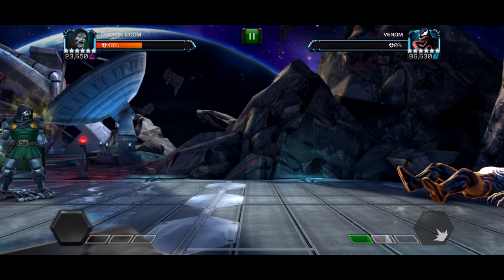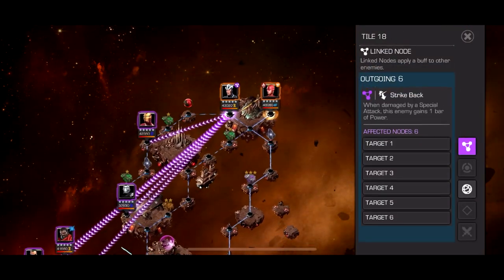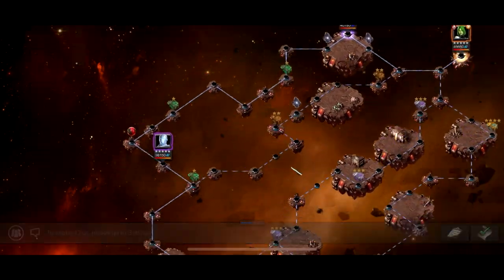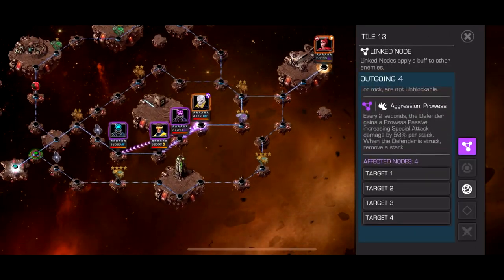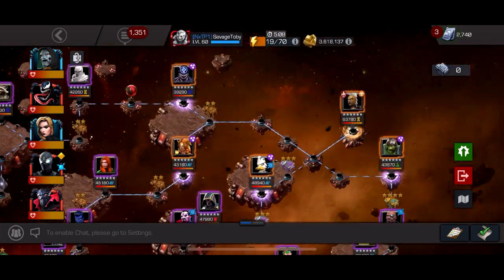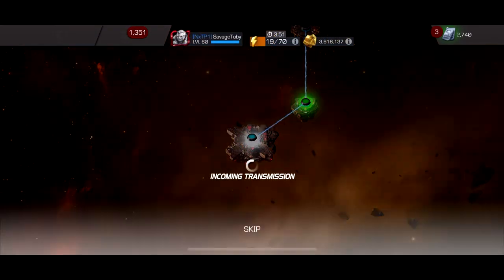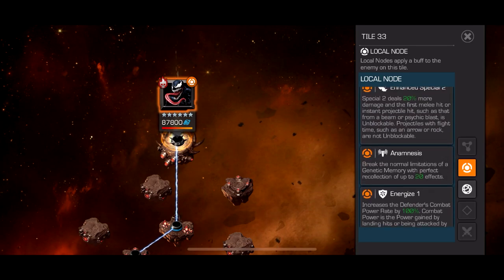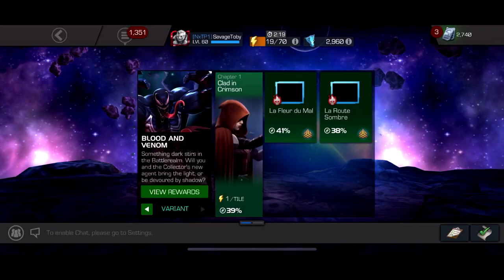HOW TO EASILY GET COMPLETION ON VARIANT 5 BLOOD AND VENOM (Marvel Contest of Champions)